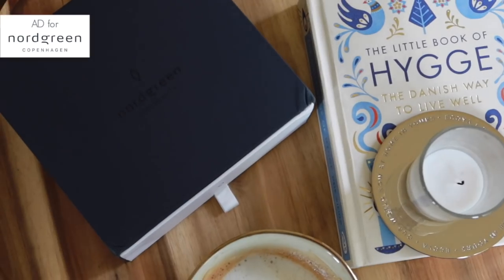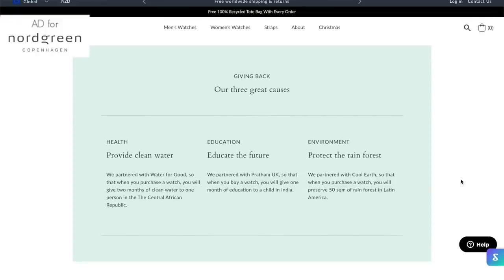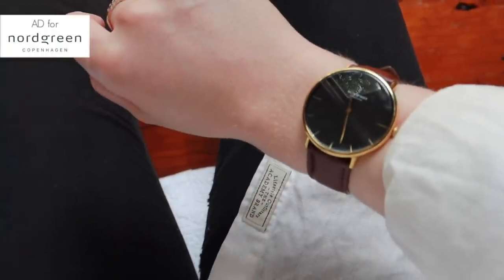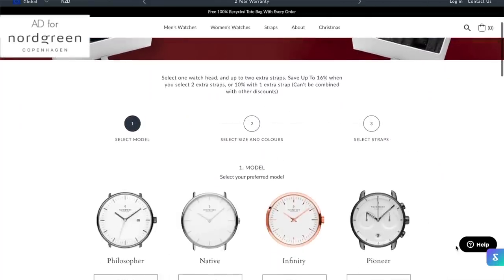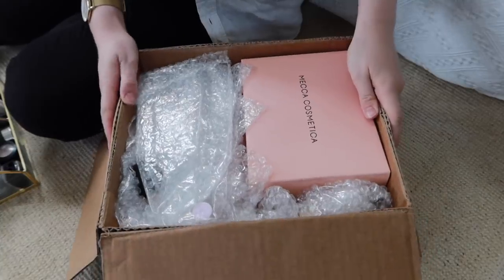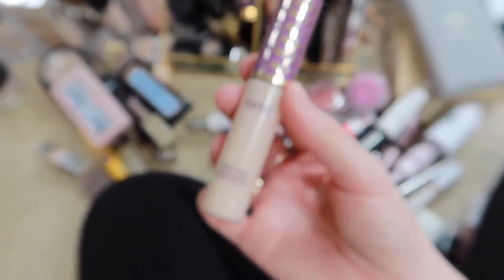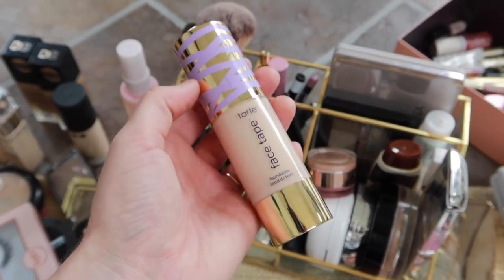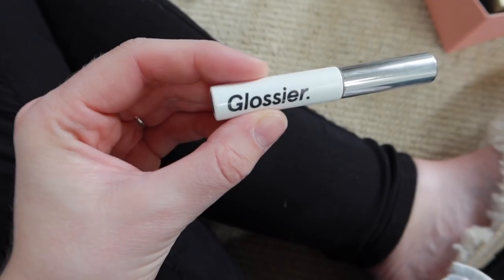Organizing my *CURATED* Makeup Collection & Unique Beauty Storage | feat. Nordgreen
Today, I'm organising my smaller makeup collection into this beautiful vintage storage - and yes, there are lots of lovely ASMR clickies for those that love it! Before I left Melbourne, I decluttered my collection quite a lot, and I'm very happy with the realistic size of it now! I still have some variety, but I don't feel swamped by it!

Thumbs up if you're loving organization and styling videos!!